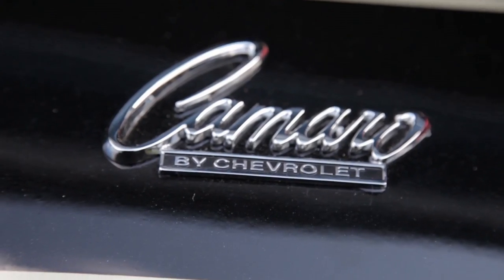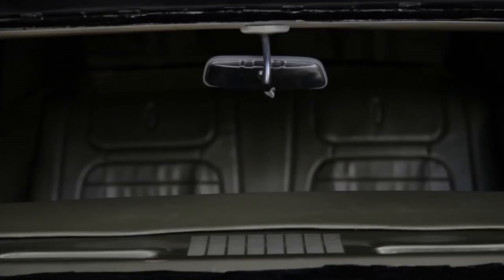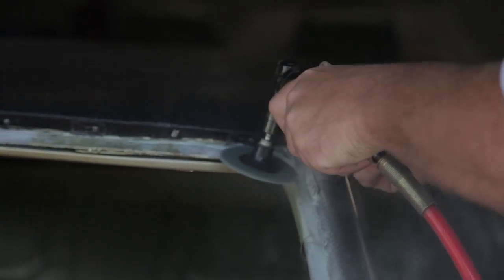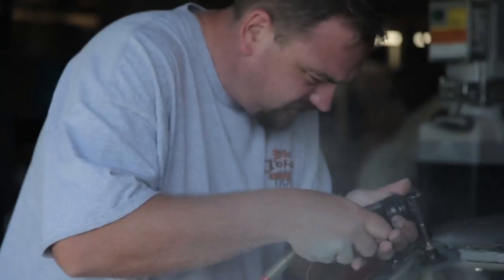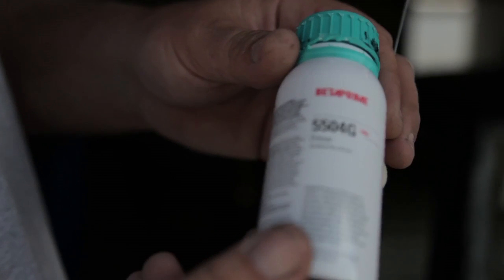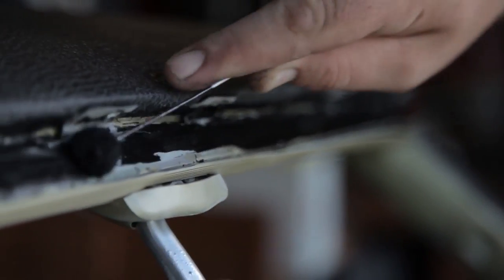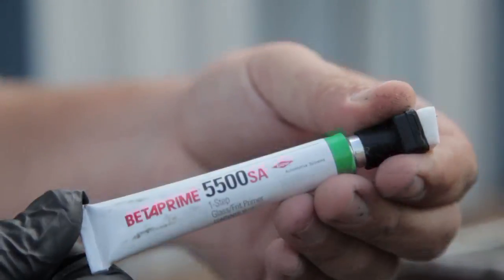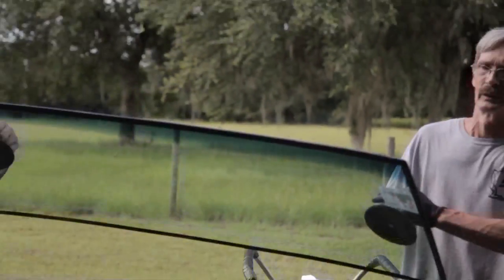Big Johns Customs Windshield Replacement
In this video I show you how we replace windshields at Big Johns Customs. I will be taking you on the road with me and giving you helpful tips when getting your windshield replaced. I tell you important safety tips and give you advice how how to not damage your car when doing auto glass work. The windshield is one of the most important safety features on your car and if not replaced properly can be fatal to you and your family. At Big Johns Customs in Leesburg we also repair windshields, Fix Power Windows, and customize your vehicle.